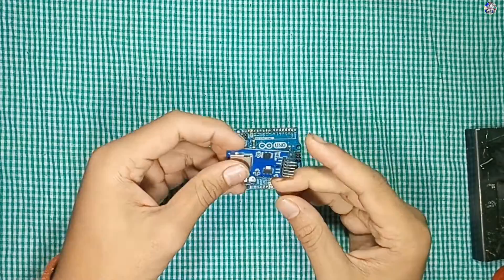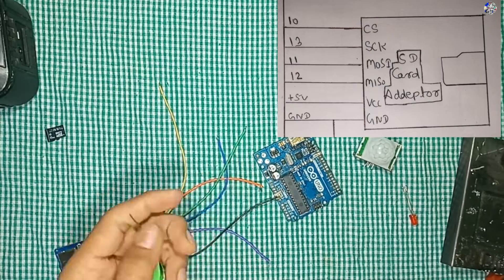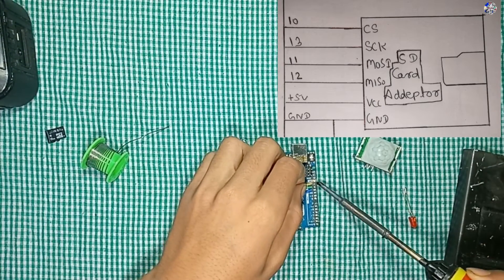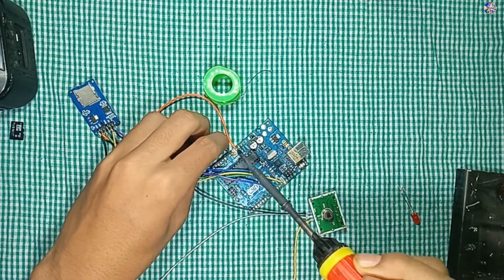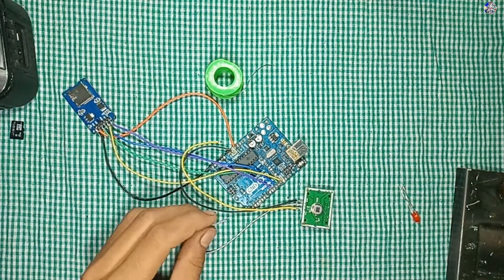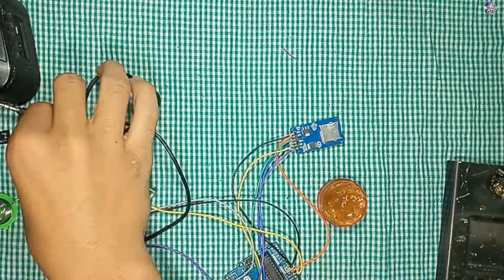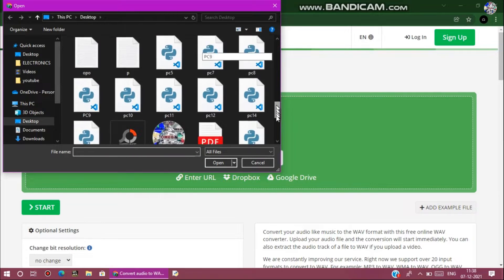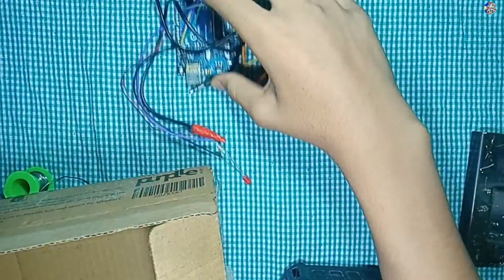Security voice warning alarm | intruder voice warning | motion activated voice warning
Download codes

The owner of this property is aware of your presence - leaveimmediately

omega electronics